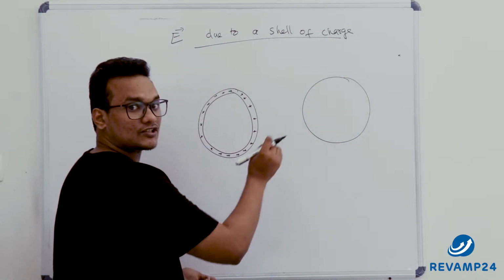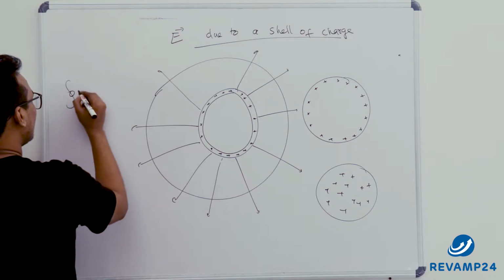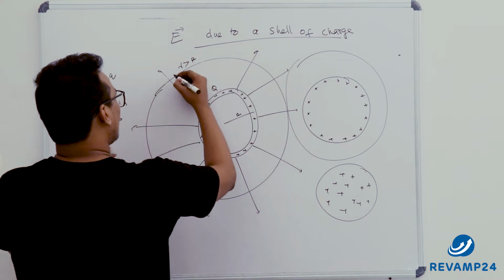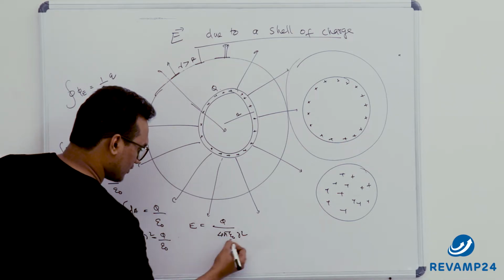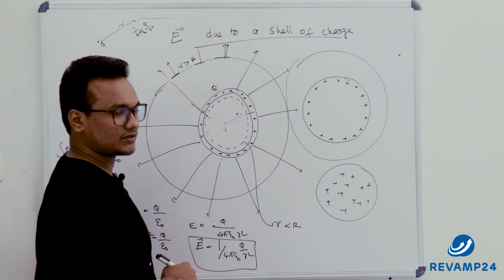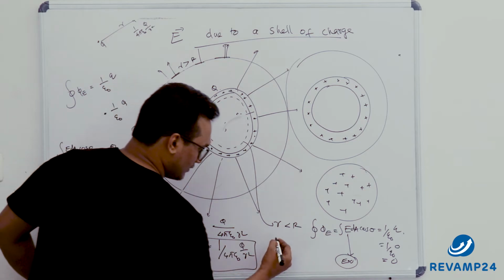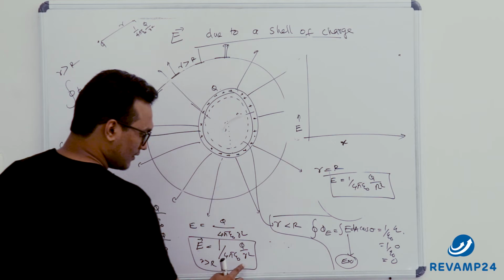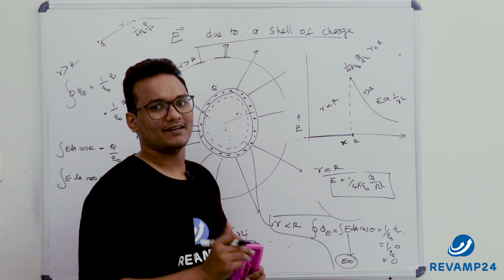Electricfield Due To A Shell Of Charge || Class 12 || Physics || NCERT || CBSE || PUC || CUCET